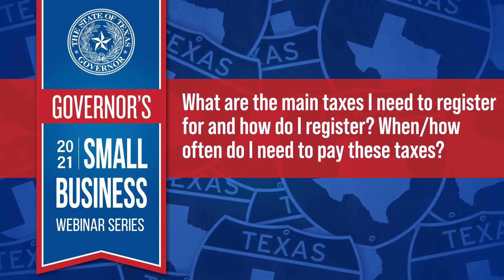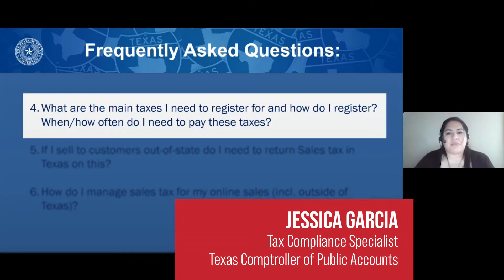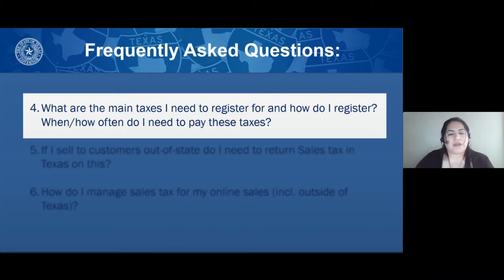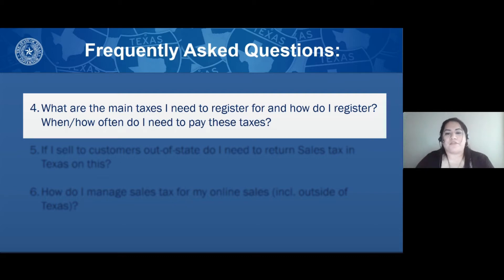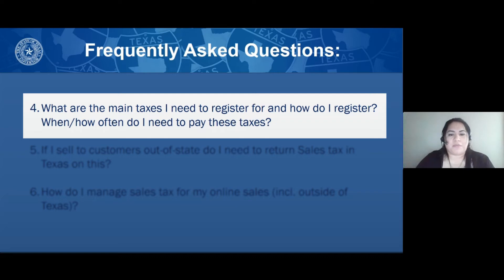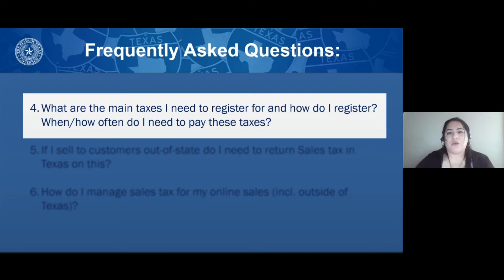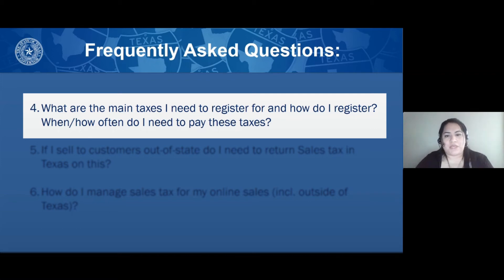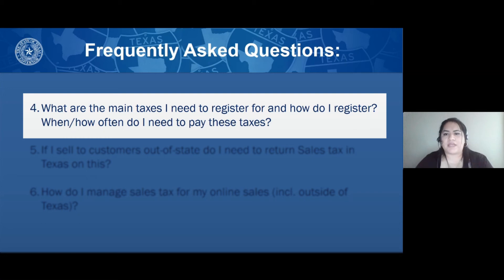FAQ: What are the main taxes I need to register for and how do I register?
The Texas Governor's Office of Small Business Assistance asked an expert to answer the following frequently asked questions: "What are the main taxes I need to register for and how do I register? When/how often do I need to pay these taxes?"